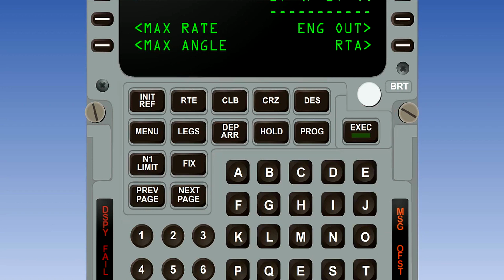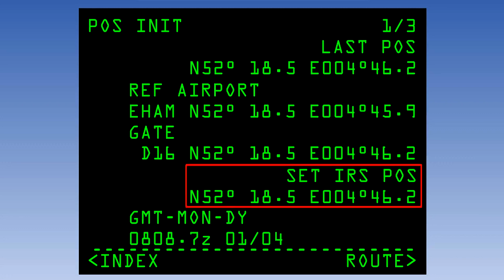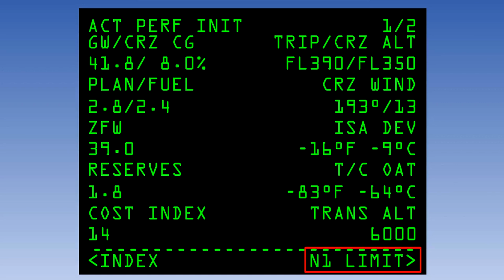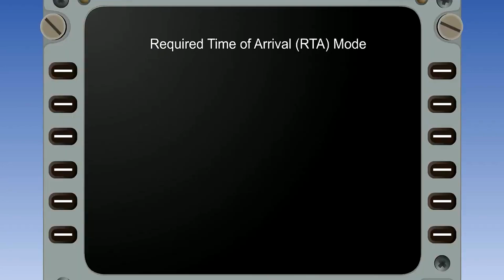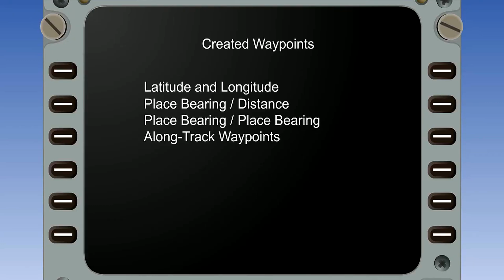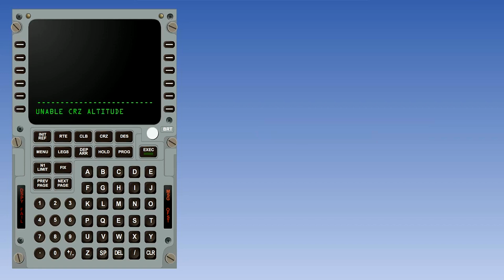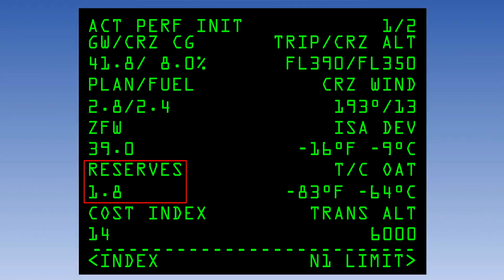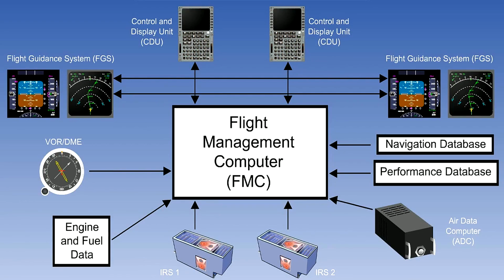Modern Avionics — Flight Management System FMS Operation | DGCA Instruments Ch.42 | CPL & ATPL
Modern Avionics — Flight Management System FMS Operation — DGCA Navigation — Instrumentation

Free Instruments ground school for the DGCA CPL and ATPL papers, taught by Capt. Pankaj Pahil. This lecture covers Modern Avionics — Flight Management System FMS Operation — Chapter 21: Flight Management System.